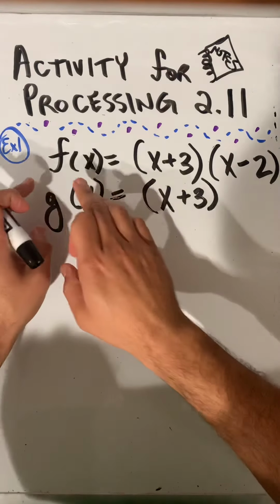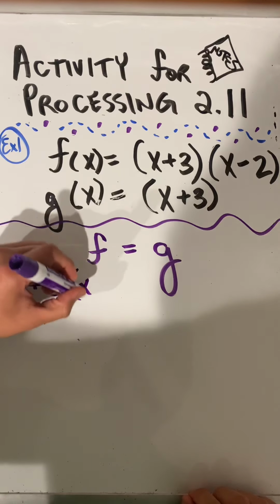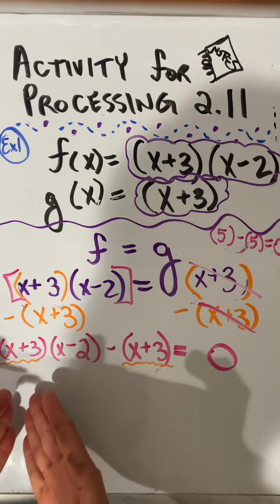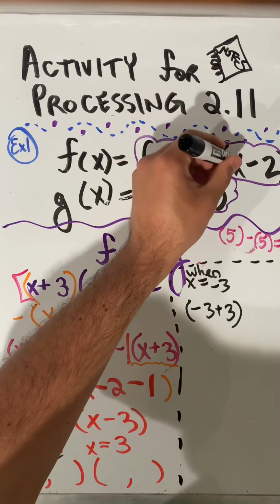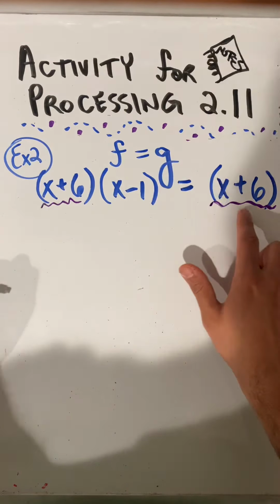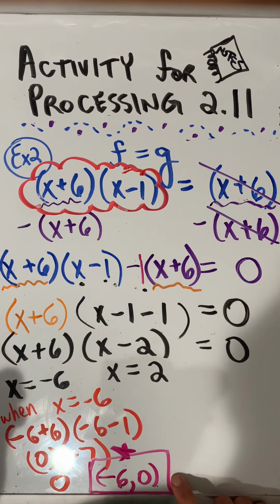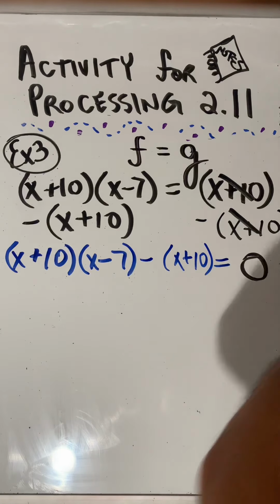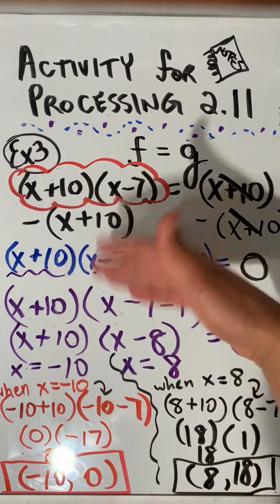Activity for Processing 2.11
Please watch this BEFORE attempting CD 2.11. Pause the video and take notes at least 5 times.